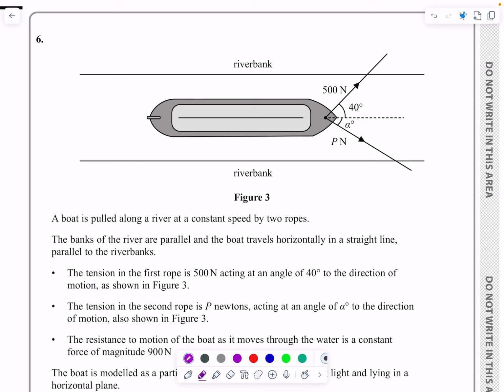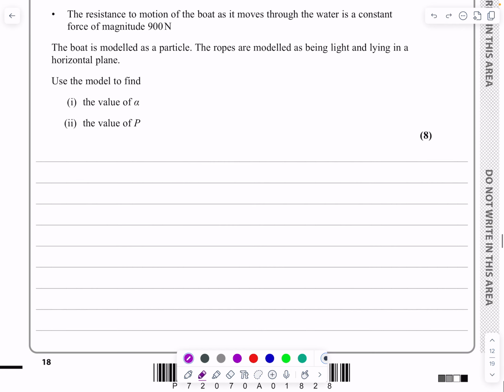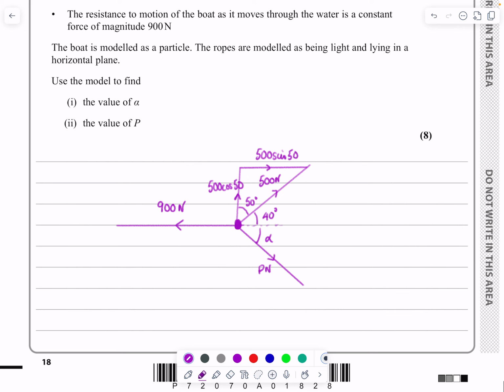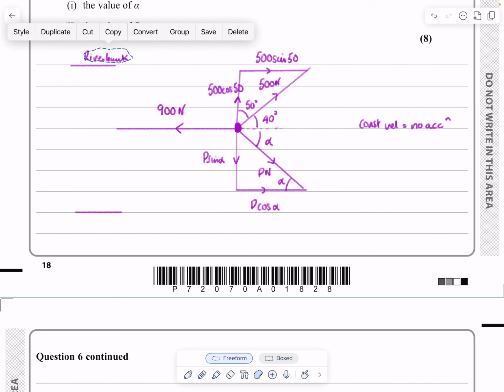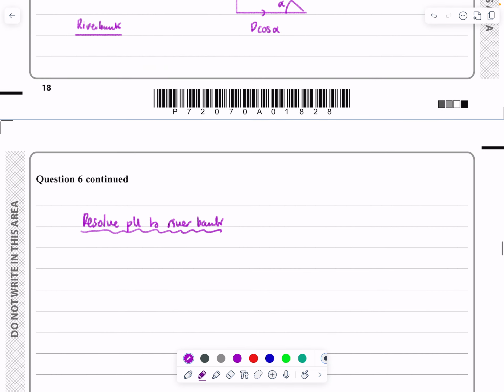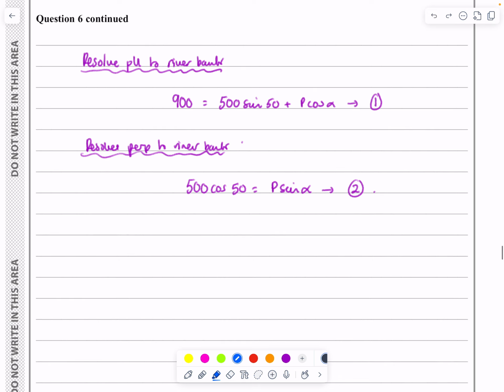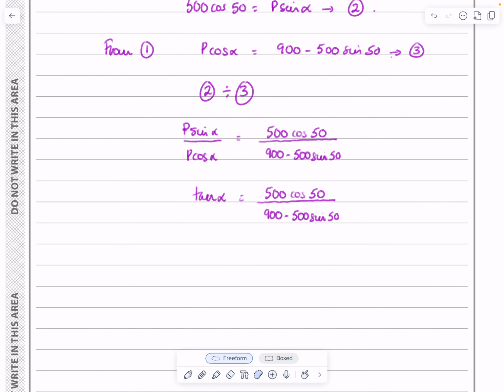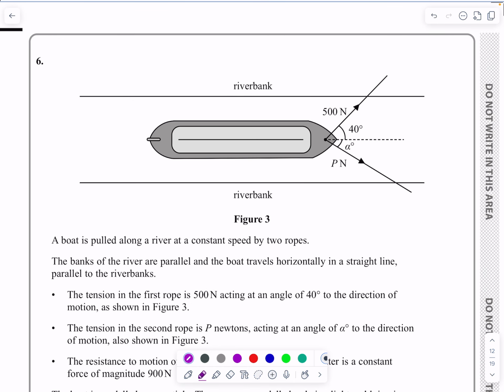IAL, Edexcel, Jan 2023, M1, Q6, Statics, Equilibrium, Force diagrams, Mechanics, N Peters, WME01/01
IAL, Edexcel, Jan 2023, M1, Q6, Statics, Equilibrium, Force diagrams, Mechanics, Nick Peters, WME01/01